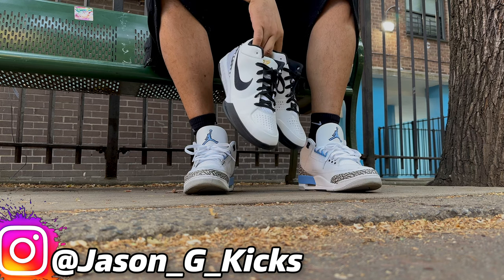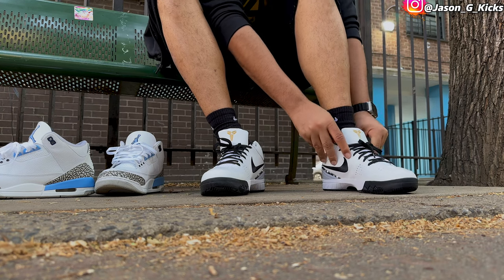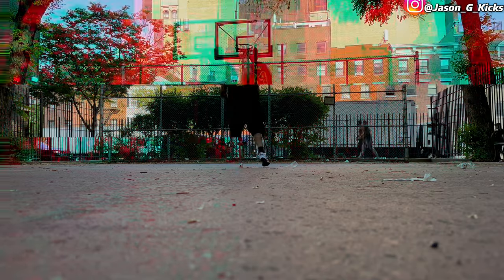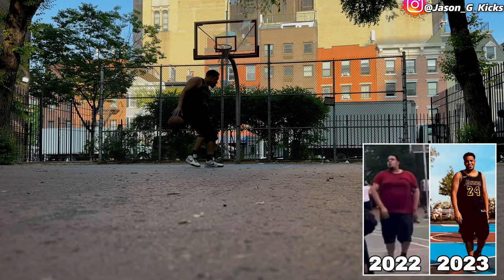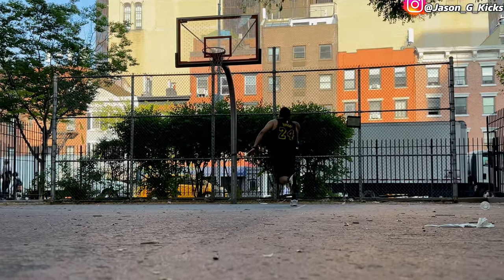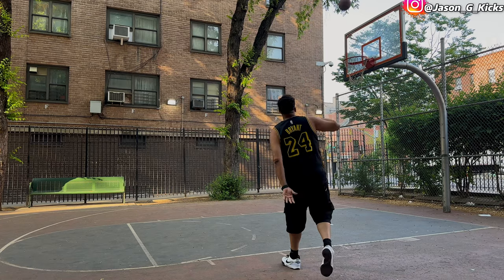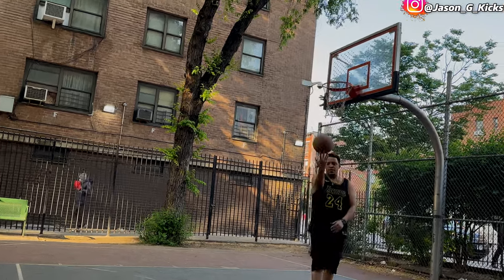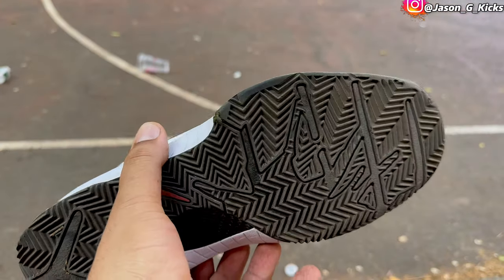How Good Are Kobe 4 2023 Mambacita On Court ? “Performance”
Love the game. Be inspired. PLAY GIGI'S WAY by remembering, just like Gigi did, to never take an opportunity given to you for granted.

The Kobe 4 Protro "Mambacita" honors Gianna
"Gigi" Bryant, and celebrates her competitive, joyful, and curious gameplay. Arriving on her 17th birthday, the design's colorway nods to her youth basketball team's uniform. The gingham around the heel pays tribute to the flannel shirts that Gigi frequently wore around her waist. The Swoosh on the outsole is red, nodding to the red bow Gigi wore in her hair for school pictures. Personal touches, like Gigi's name on the heel and shoelace tips, remind you to go beyond the game with audacious conviction, while the "Mambacita" heart and wings on the insole let you carry Gigi's passion for sports into the future.